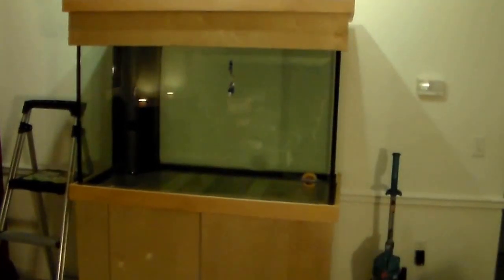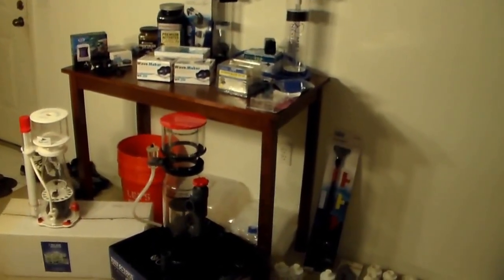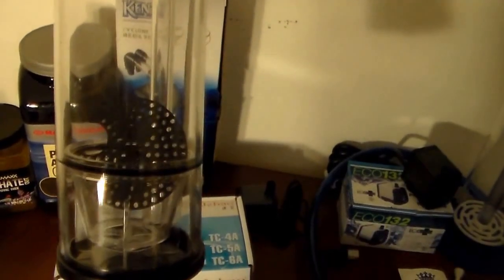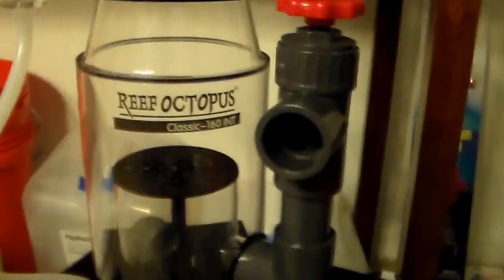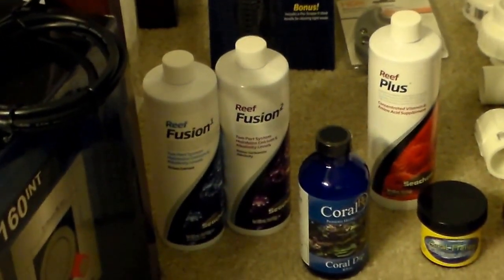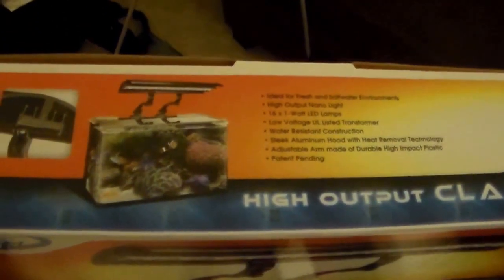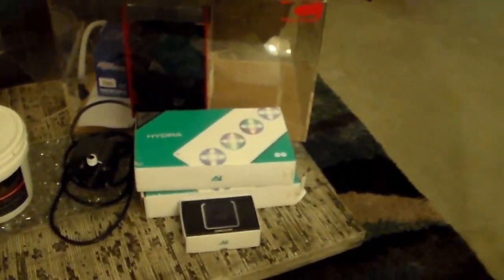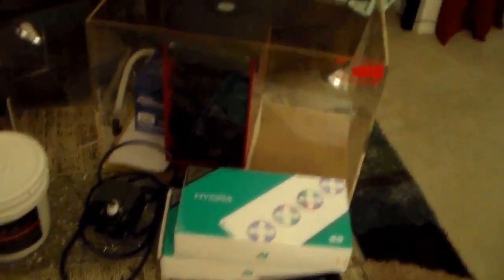How to set up a reef tank-- start to finish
Video 1 is an overview of equipment used to start a marine reef aquarium